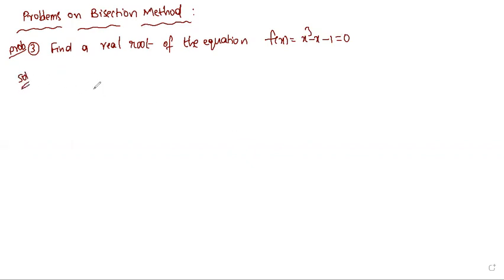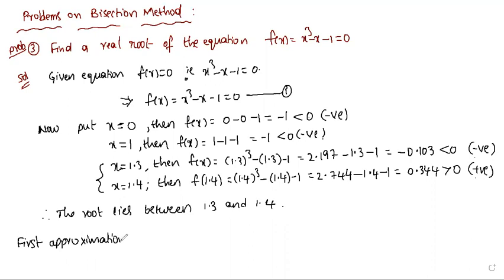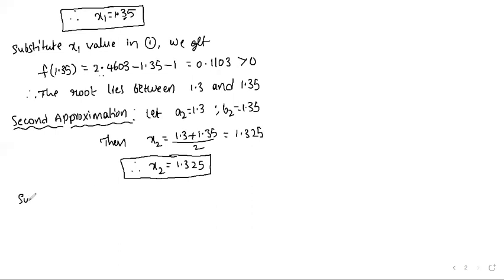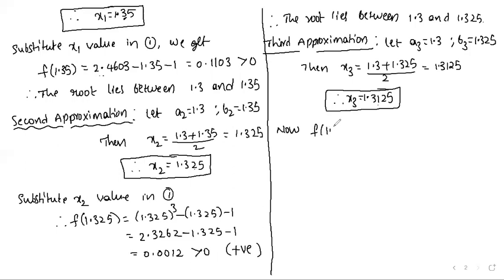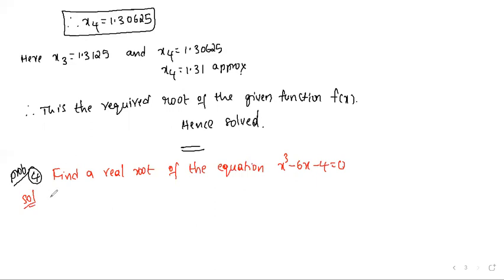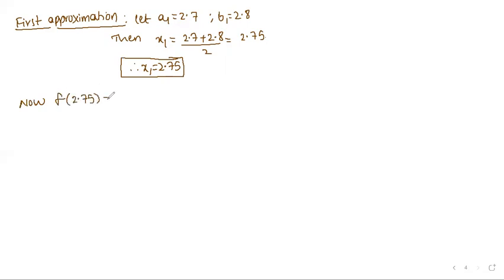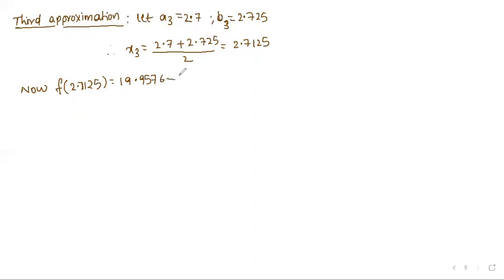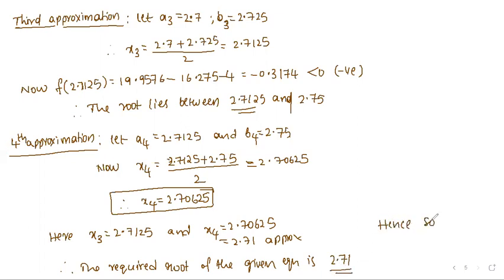Problems on Bisection Method #2